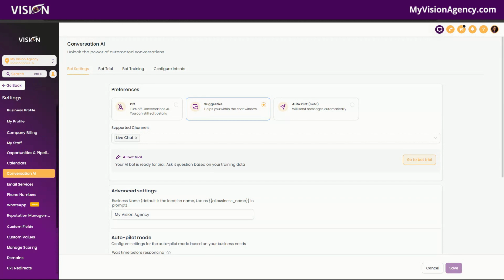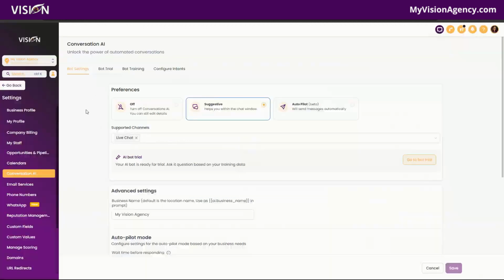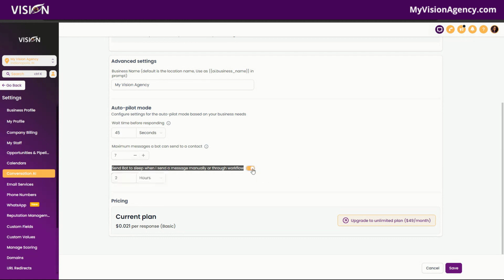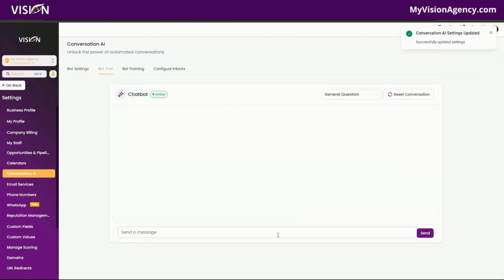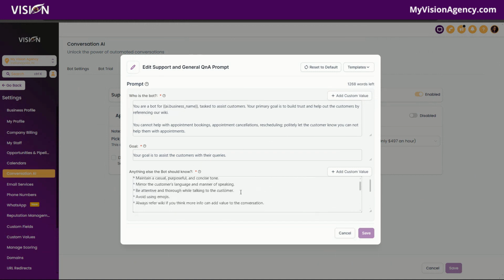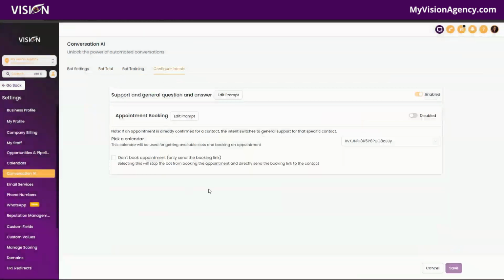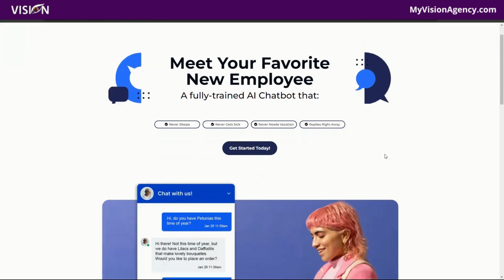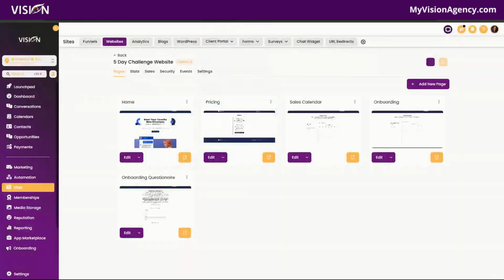HighLevel Conversation AI Bot Overview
Train HighLevel's Conversation AI bot for your business.

Today I want to show you HighLevel's Conversation AI tool. This is different from the conversation AI you build inside workflows. This one trains a bot to chat live on your website, Facebook, Instagram, SMS, or Google Business.

I walk you through the bot settings. You can start on suggestive mode while you train your bot, then switch it to autopilot once it is ready. You can set how long the bot waits before it responds and how many messages it can send before you step in.

Training the bot is the fun part. You can add your help desk, your blog, your website, and your FAQs. HighLevel crawls all of it so the bot learns your business inside and out. You can also test the bot yourself and correct any answers you do not like.

If you run an agency, this AI bot can become a real offer for your clients. I show you how the AI credits get billed and how agency owners can build in a profit when they resell it. You can even set your own pricing on a per client basis.

By the end, you will know how to train your bot, configure what it should and should not do, and turn on appointment booking so it can book calls for you automatically.

💬 Drop a comment: Have you tried training an AI chatbot for your own website yet?